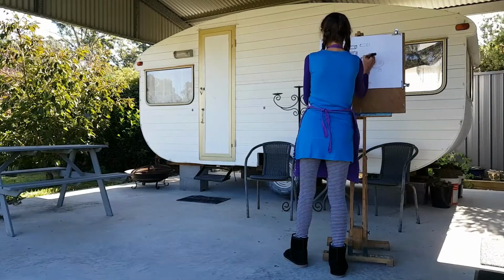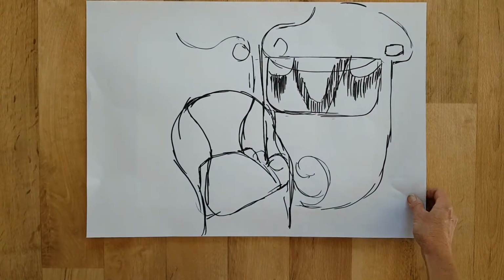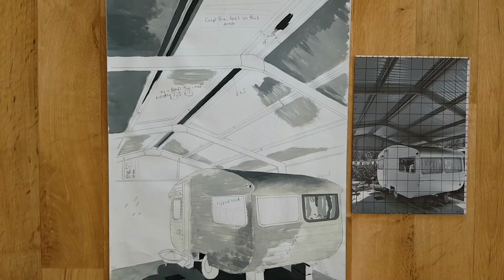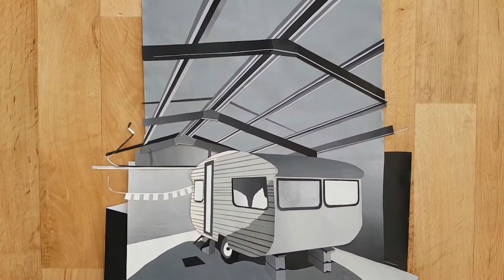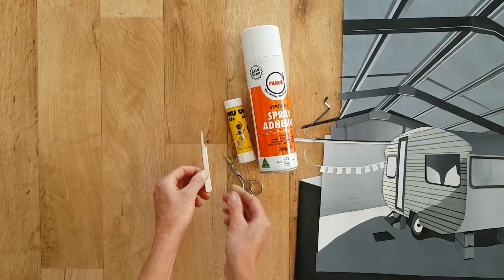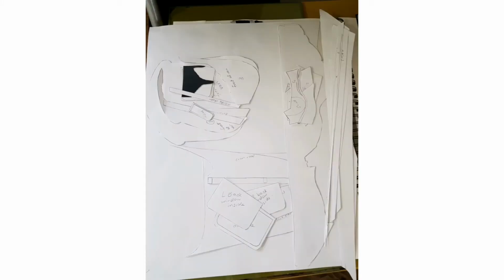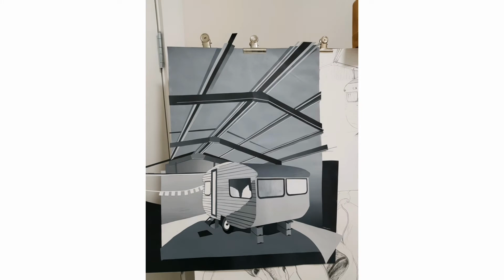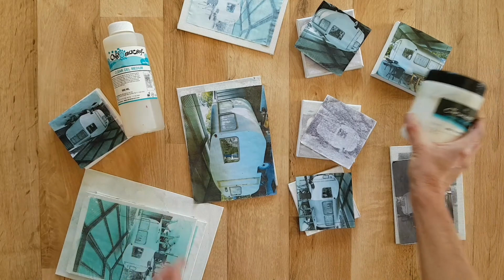Frankie goes to Collage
Frankie, my 1968 Franklin Caravelle was the source of inspiration for a painted tonal collage.
As well as learning about tone in this project, you will be gaining knowledge of:
- Shapes
- Perspective
- Drawing techniques
- Shape reversal
- Positive and negative spaces
- Layers
- Planning
- Construction
- Persistence
- Leaving the mess
- Creating shortcuts
- Letting go of perfectionism

and the value of documenting your work.

I hope this inspires you to make something.
If it does, I would love to know.

or join me on this creative adventure and let's see where we go. Shall we?

ABOUT Sam Ashley:
Presently a work in progress, learning how to use all this technology.
“Failure forward”, “We learn by doing” and; “Practice process, not perfection” are my three reminders.
Because - if I don’t start now…then when?